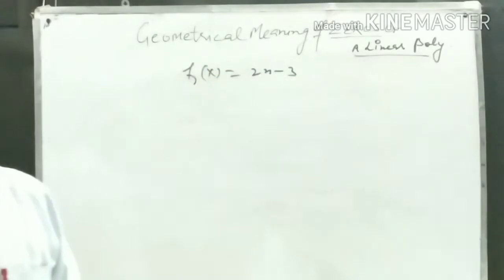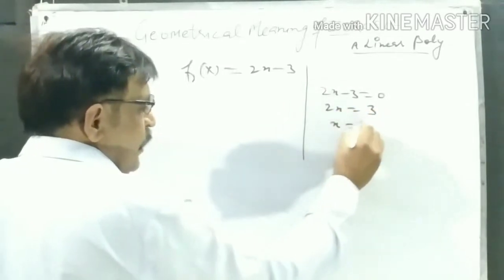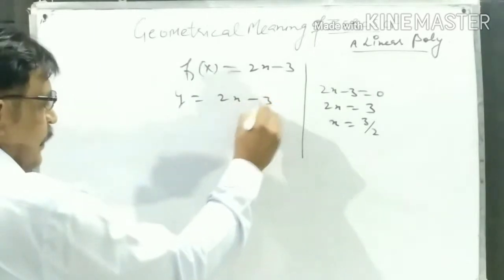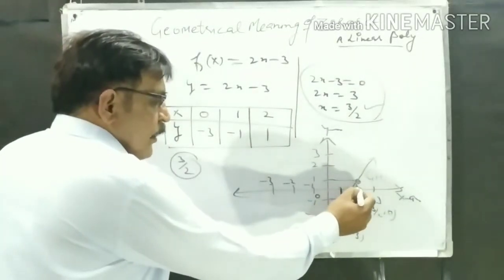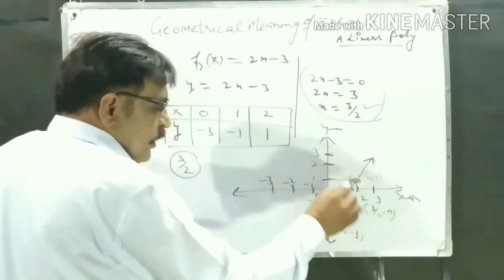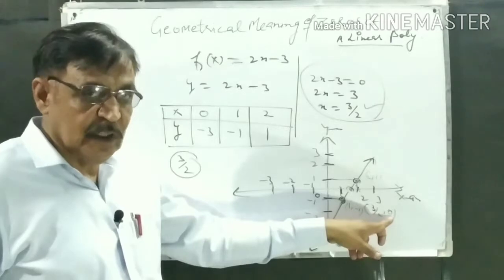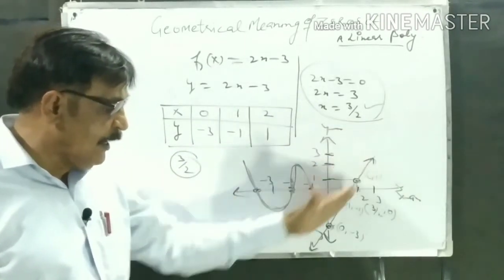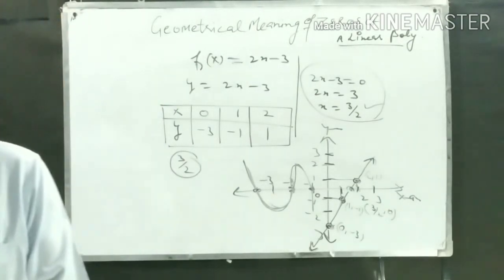|| GEOMETRICAL CONCEPT OF "SUM"AND "PRODUCT" OF POLYNOMIALS || by B.S.VATS SIR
Hey! Viewers B.S.VATS this side, thnx a lot for watching my videos please "LIKE" and "SUBSCRIBE" my YouTube channel for more videos. please write in the comment section for "DOUBTS", " SUGGESTIONS " or if you want to "APPRECIATE"